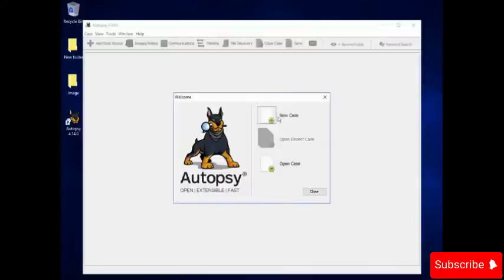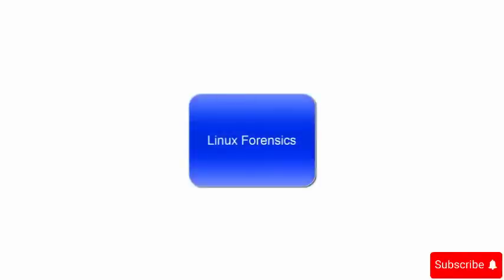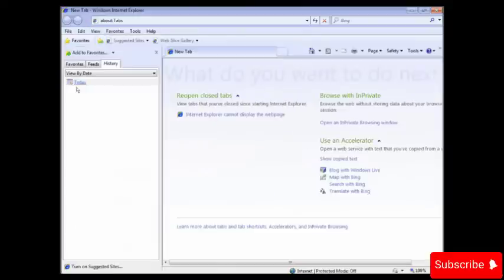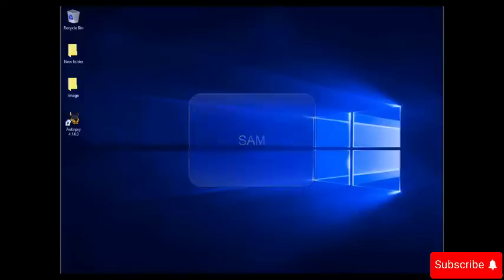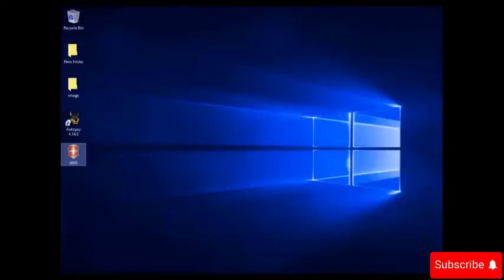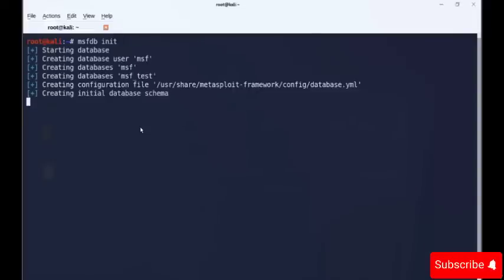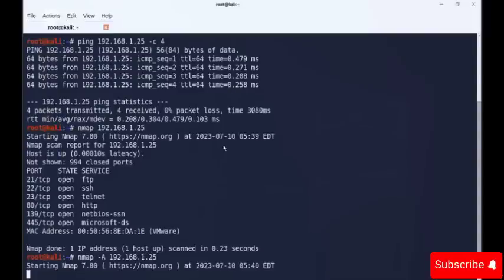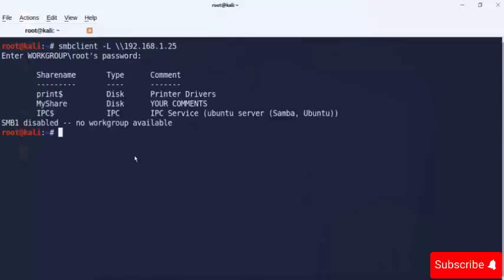Digital Forensics Masterclass : Forensic Science 2024 DFMC+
Learn digital forensics and be computer forensics investigator / Certificate after completing course / DFMC+ / DFIR 2024